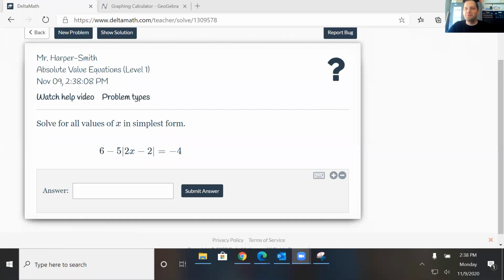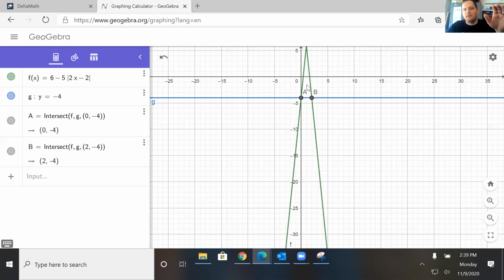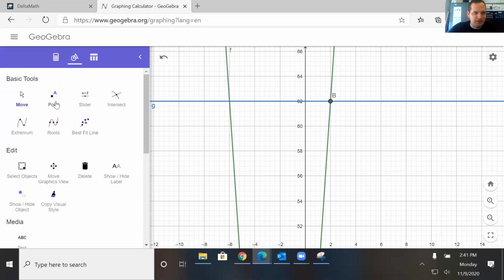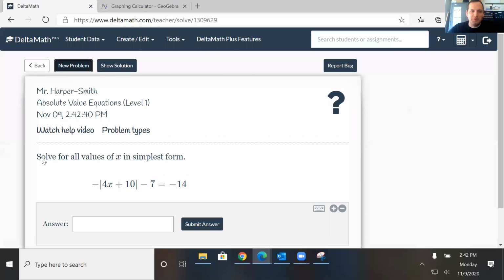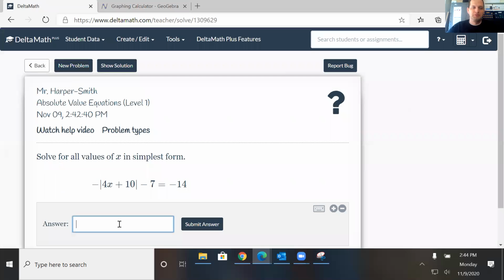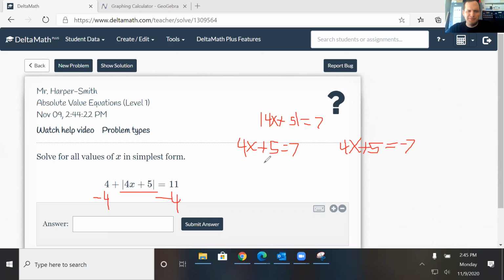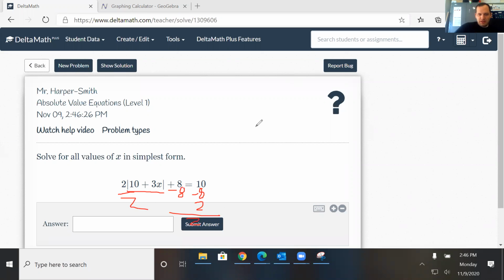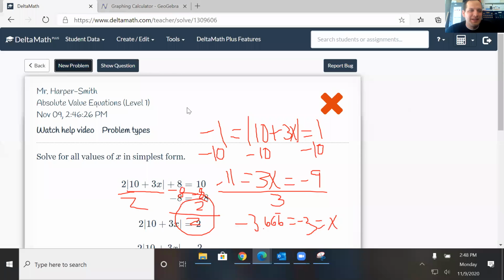How to Evaluate an Absolute Value Function Equation